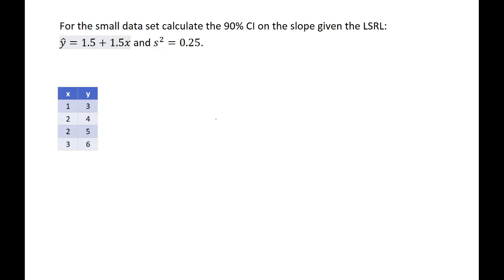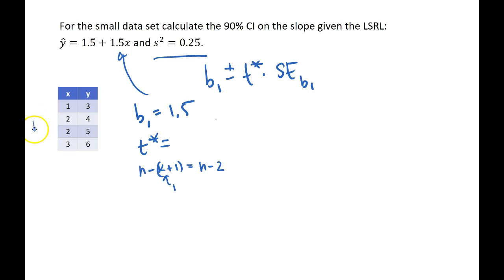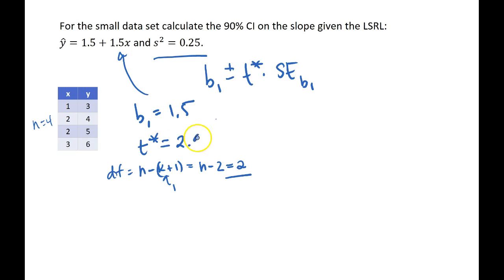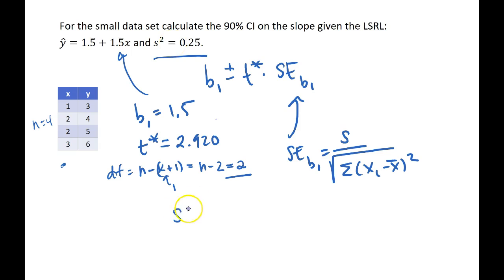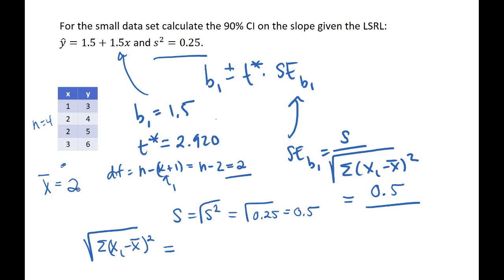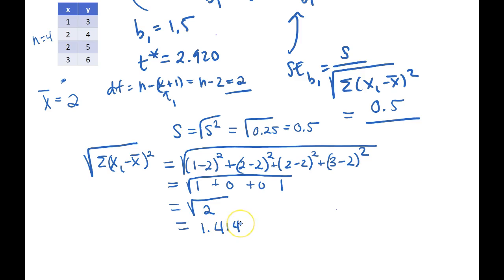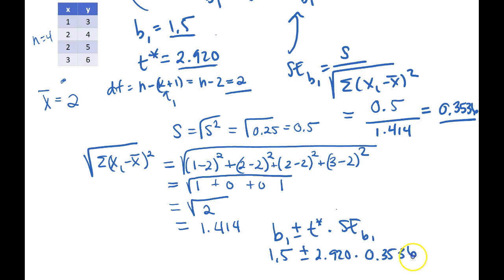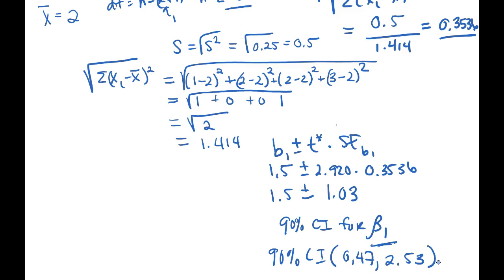Calculating a Confidence interval for the slope by hand